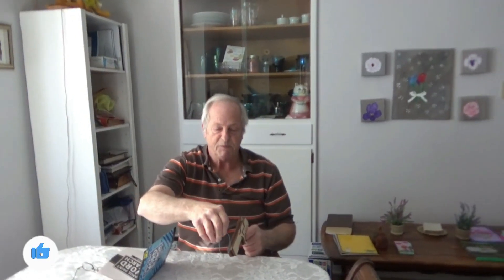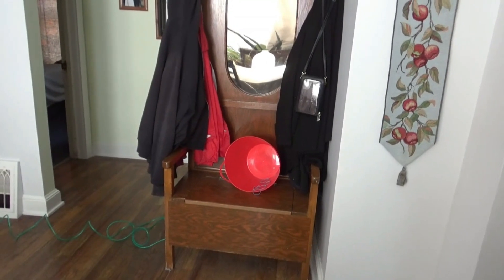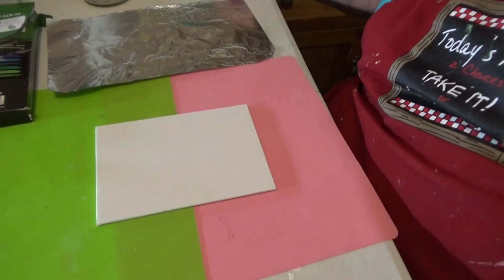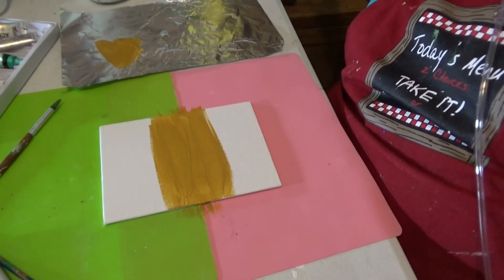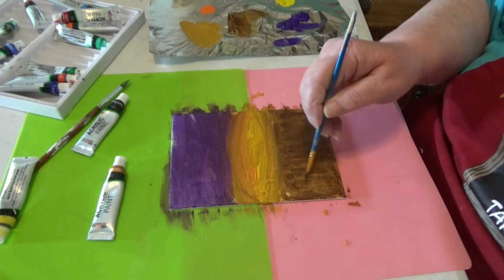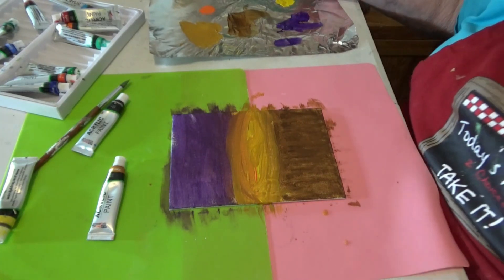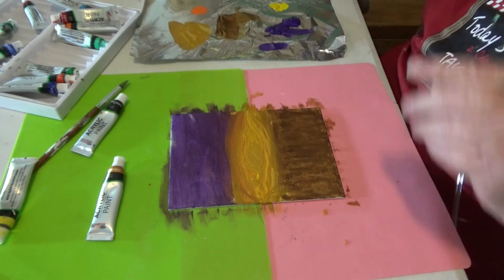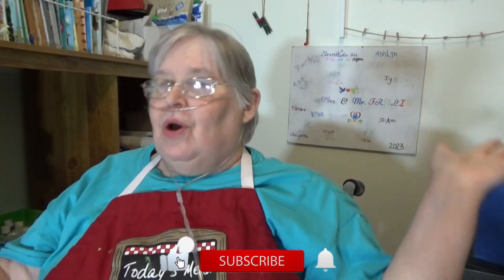Sharp shooter Joe and pretty sunset | Shaking Hands Arts with Fralins and Friends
The above site is a shop that will make it easier to view works for sale. You will find a link to my Facebook Meta Business page to make your purchase. Thank you.

Fralins and Friends

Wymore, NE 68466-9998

Books available at most major book stores G. K. Fralin

Fralins and Friends
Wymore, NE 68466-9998